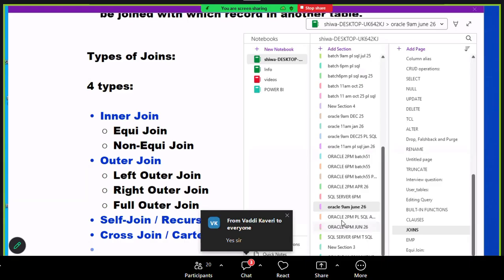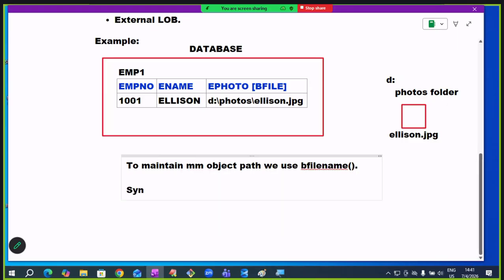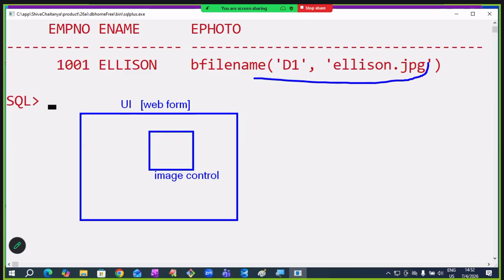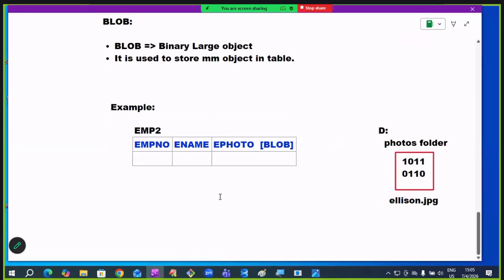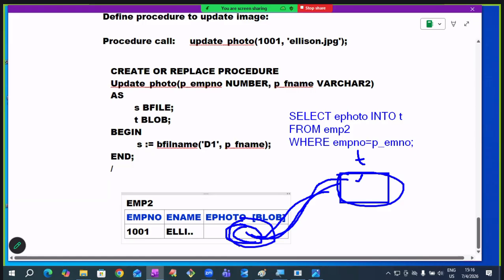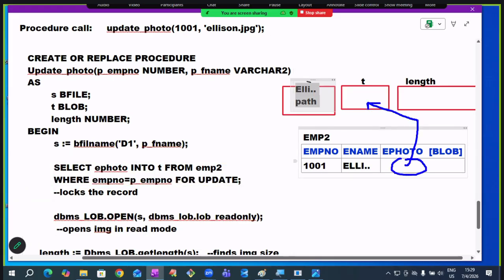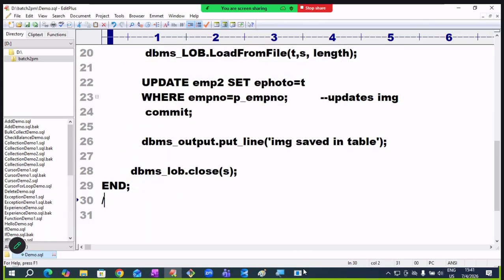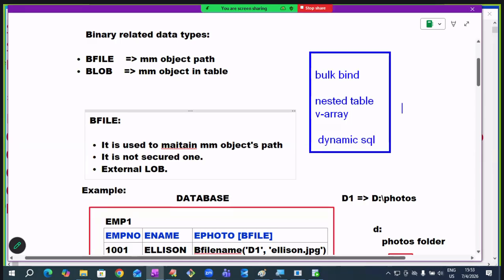Oracle (SQL & PL/SQL) @Day 57